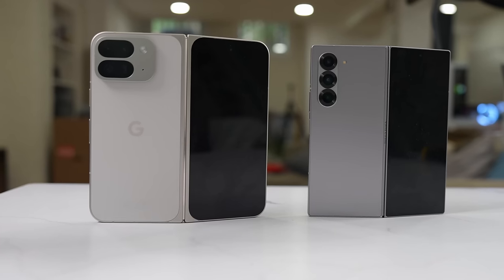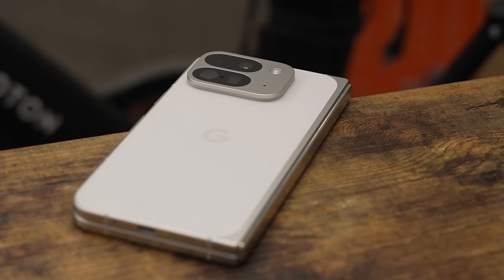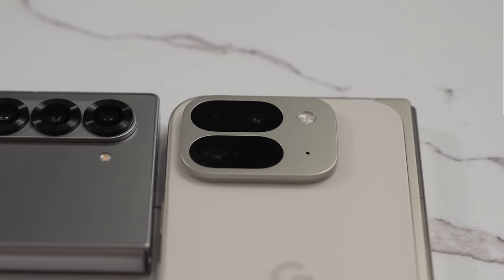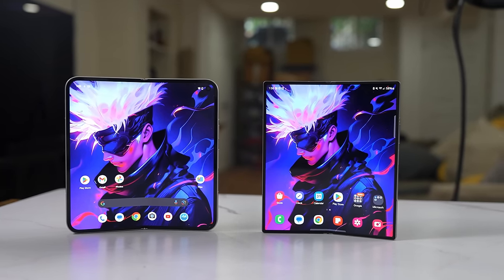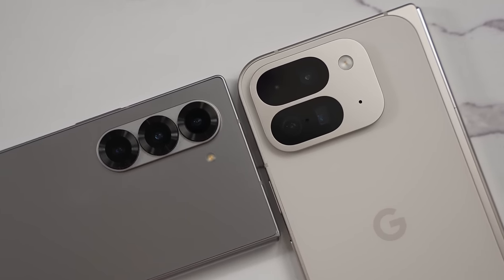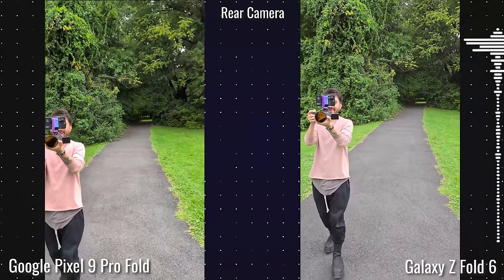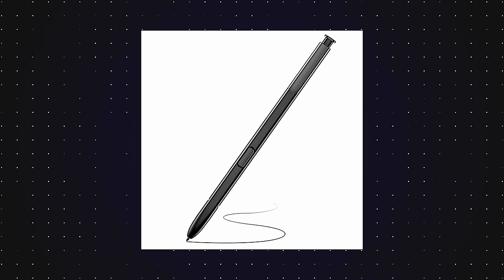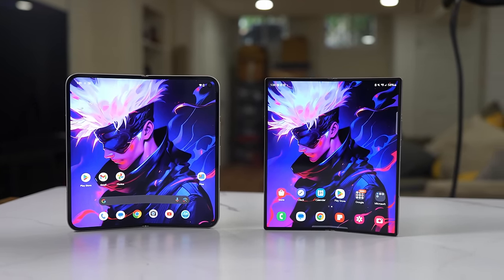Google Pixel 9 Pro Fold vs Samsung Galaxy Z Fold 6: The Best Foldable???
The new Google Pixel 9 Pro Fold offers a huge improvement from last year's first entry from Google. With a thinner design and a very usable cover display. The new Pixel 9 Pro Fold aims to take the top crown as the best Foldable on the market., but can it compete against the Galaxy Z Fold 6. So how well does it compare and is it the new king

Pixel 9 Pro Fold:
Galaxy Z Fold 6:

00:00 Introduction
00:49 displays
01:27 hardware
03:13 benchmark
03:35 Gaming Experience
05:06 Multitasking
05:44 Speaker test
06:17 Camera Comparision
08:32 Additional features
09:01 Conclusion